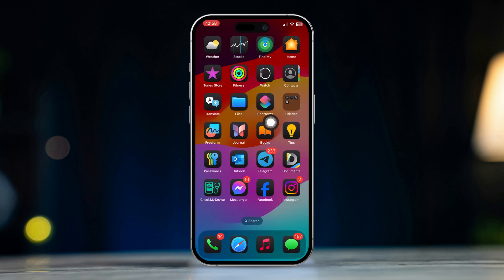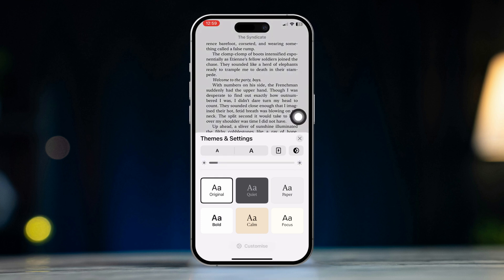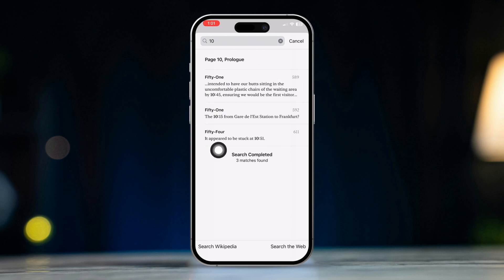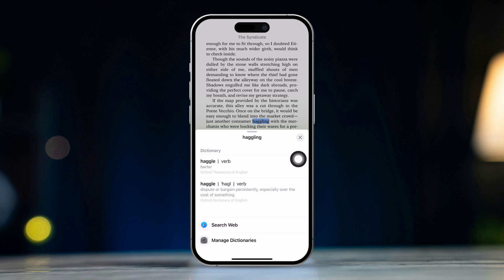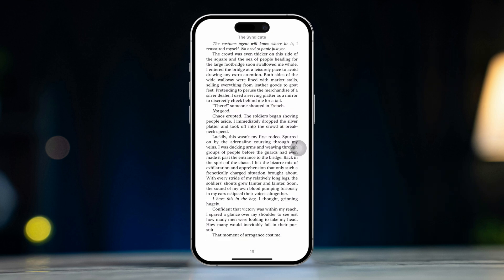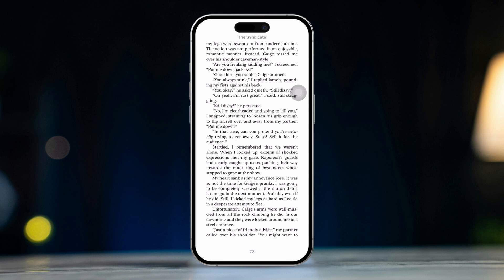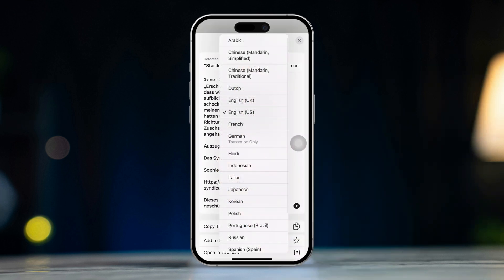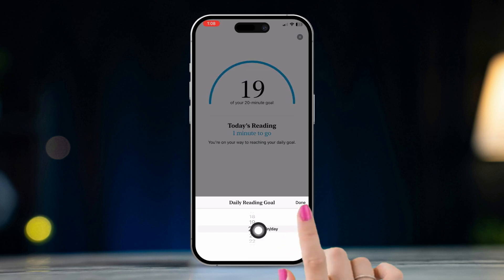7 Tips You Must Know - How To Use Apple Books On iPhone | Apple books features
Looking for iPhone Book reading tricks? Don’t worry, you have come across the right video because in this video I’ll give you 7 tips for how you can use Apple Books on iPhone. This video will include tips like utilizing Reading settings, how you can use Search, how you can look up new words, highlight sentences and vice versa. For our Apple Books readers everywhere, for long term reading, Apple Books is better than Kindle in many ways.

I hope today’s video was useful to you. See you soon!

00:01 - Video Start
00:16 - Changing Reading Settings
00:44 - Using the Search Feature
01:02 - Looking Up New Words
01:15 - Highlighting Sentences
01:32 - Adding Note
01:52 - Using the Translation Feature
02:20 - Setting a Reading Goal
02:37 - Video Outro